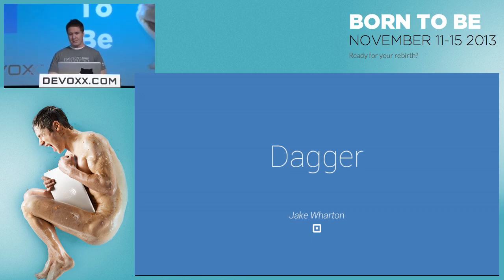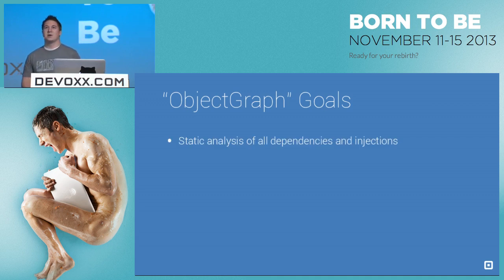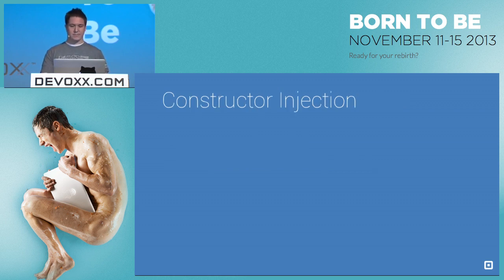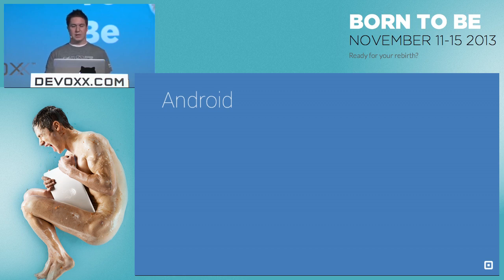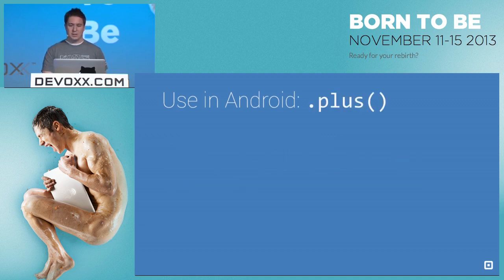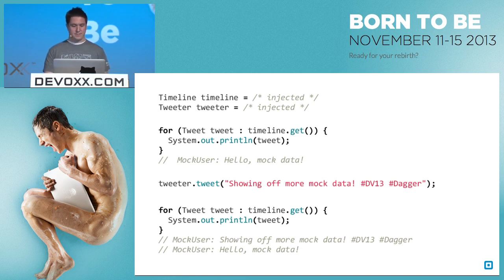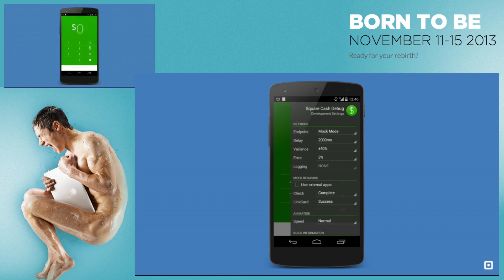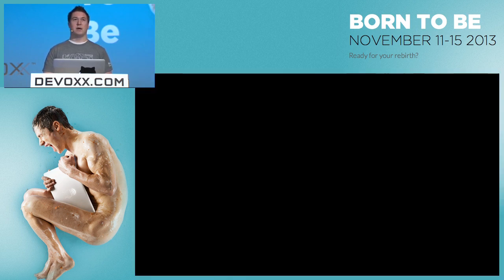Architecting Android Applications with Dagger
Dagger is a new, fast dependency injector for Java and Android. Using dependency injection in your app helps promote clean, modular code that also lends itself very well to testing in both automated and manual fashions.
This talk will start with a basic overview of dependency injection including why you would use it and how Dagger differs from other injectors. Following that we will look at what is necessary to use Dagger in the scope of an Android app. We’ll wrap up with some advanced concepts as well as general tips and tricks for achieving maximum utility.

Author:
Jake Wharton
Android, Java, open source, french bulldogs.